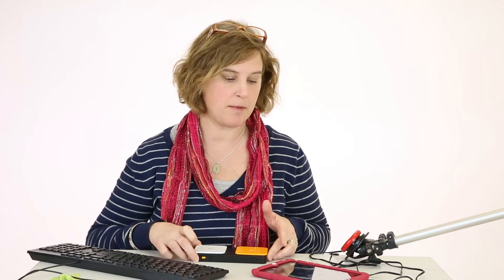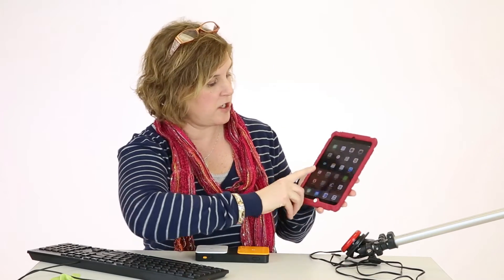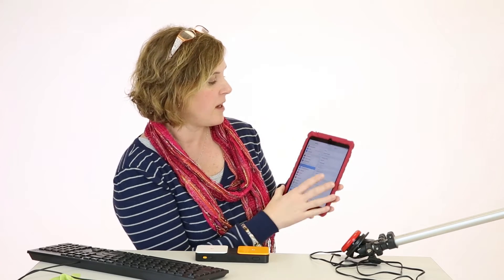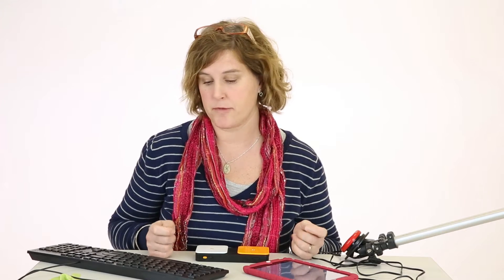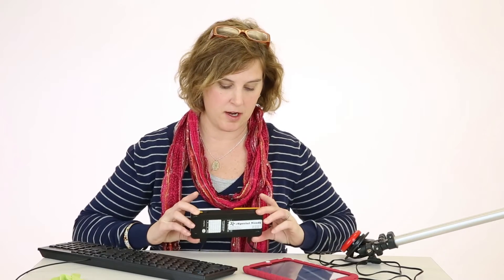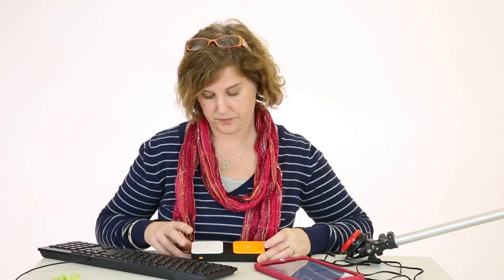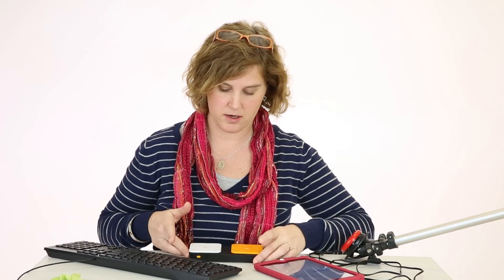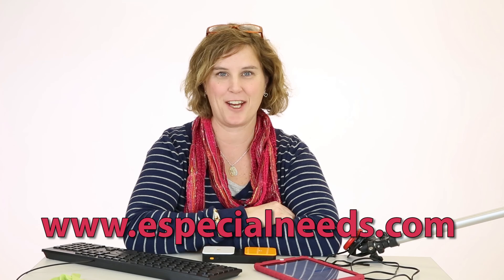How to use the Blue2 Bluetooth Accessibility Switch - a Tutorial by eSpecial Needs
The Blue2 Bluetooth Switch provides wireless bluetooth access to a desktop computer or mobile device with multiple assistive technology options to fit an individual's special needs. Compatible with most Bluetooth-enabled Apple, Windows, and Android devices, the Blue2 opens up a variety of ways for children and adults to engage with technology in a fun and easy way.

In this tutorial, eSpecial Needs shows you how easy it is to set up the device with an iPad, a desktop computer, or an additional assistive switch. If you'd like more information on the Blue2 Bluetooth Switch, visit our